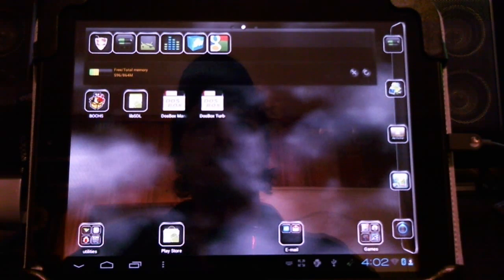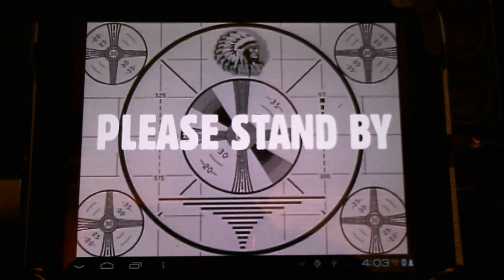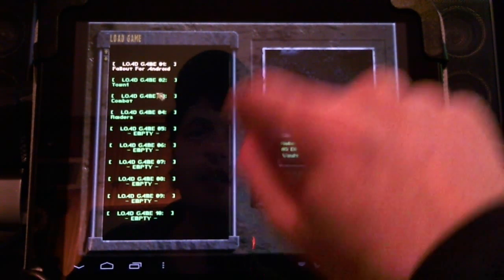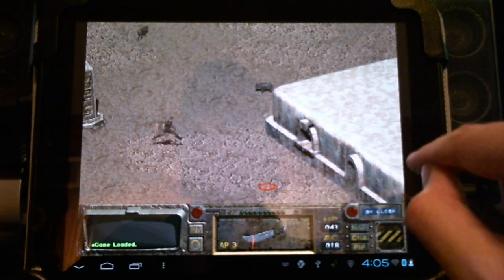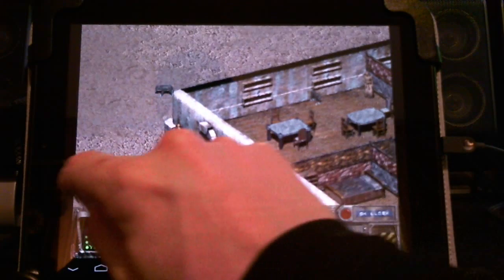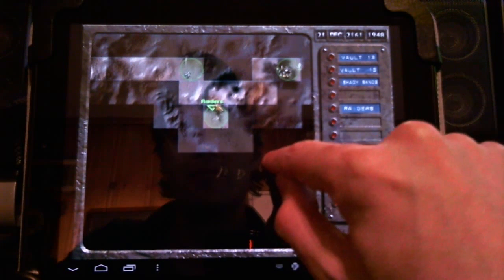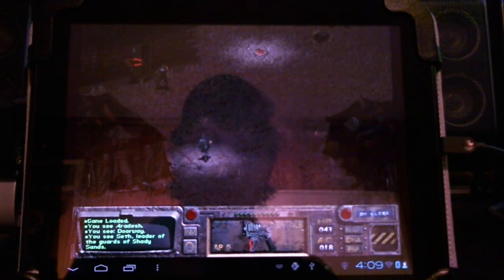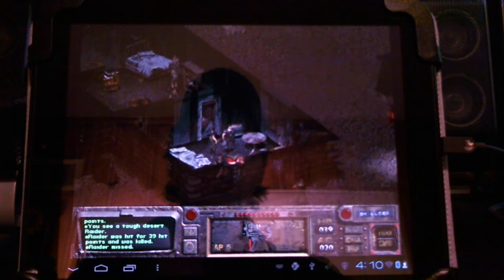How to run Fallout 1 with DosBox Turbo on Android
Fallout 1 is now playable on Android with the DosBox Turbo app and a little modification. Let me take you on a post-apocalyptic nuclear role-playing adventure.

New updated video How to Play Fallout 1 on Android with DosBox Turbo:

[Guide+video] How to Play PC Games on Android with DosBox Turbo (XDA Forum thread)

How to Play Fallout 1 With DosBox Turbo:

Full install instructions:

1)a]You will need to have the DosBox Turbo app installed on your Android device. Run the DosBox Turbo app and open the settings menu from either the pull-down menu at the Top or left side swiping menu. Go to "DosBox Settings/Advanced DosBox Config" check "Manual Mode". You must restart the app before these changes will take effect.

b]Attention Dosbox Turbo Users there have been some recent changes to the default directory paths. Due to these changes you will now need to change the directory path back to the old default or place the dosbox config into the new location in step 4. You can change the default location now by selecting "Config location" right under where you selected manual mode. You will see a directory path similar to the one below. Note the beginning of the path can vary depending on the type of device used.

Default manual mode config file directory path:
/path to sdcard/android/data/com.fishstix.dosbox/files/dosbox.conf

Remove the part from between the dosbox.conf and the root directory of your internal memoryAka the primary external SDcard:
Before:
/path to sdcard/android/data/com.fishstix.dosbox/files/dosbox.conf

After:
/path to sdcard/dosbox.conf

2)Download and install Fallout 1 the game on your PC.

Torrents:
-Use this program to download torrents

Fallout 1 directory Locations:
By default the GOG version of the game should be located at C:\GOG Games\Fallout
By default the CD or DVD version of the game should be located at C:\Program Files\BlackIsle\Fallout

3)Download and extract the Fallout 1 Dos files below. You will need to add these Dos files into the fallout 1 folder installed on your PC. Copy and paste them directly into that folder.

Extract the contents into your Fallout 1 Folder

Or
Download the Dos Patch as part of the fallout Fixt Mod here:
When selecting the type of install, there is an option to include the DOS exe

4)Download and extract the Fallout 1 configs files .zip below.
-Locate the fallout 1 config folder, here you will find two different Fallout 1 configs to choose from. Copy and paste the "fallout.cfg" config file from the "Config With video & music sounds" into your Fallout 1 game folder.
-(Optional) If you have a slower device or experience sound/performance issues use the file from "Config Without video & music sounds" instead. Copy and paste the "fallout.cfg" file into your Fallout 1 game folder.

Download Fallout 1 & DosBox Turbo Config files. Notes:For all devices, 256MB RAM, 8MBVGA, cycles set to default Max, Auto.exe:

5)Look Inside the Fallout 1 configs folder. The second folder called "DosBox Config" has a modified Dosbox Turbo Auto exe Config File. You will need to copy and paste it into the root directory of your Android device along with the Fallout 1 folder. Make sure you have done step 1 or this will not work and you will have to recopy the file after redoing step 1.
Now you are ready to launch the DosBox Turbo app from you Android device and begin your adventure into the Wasteland.